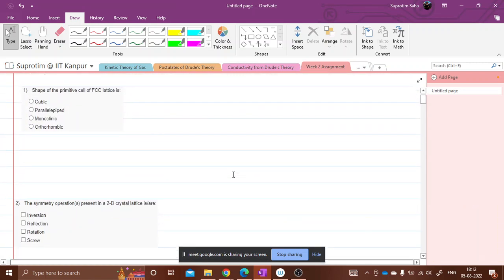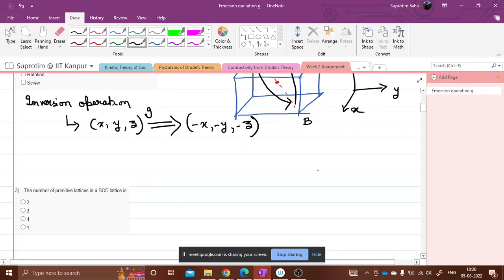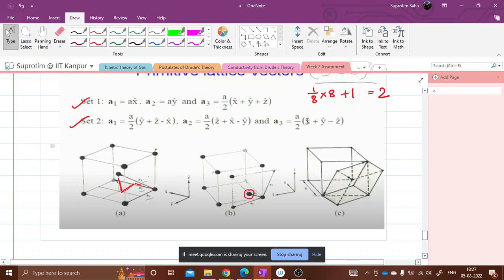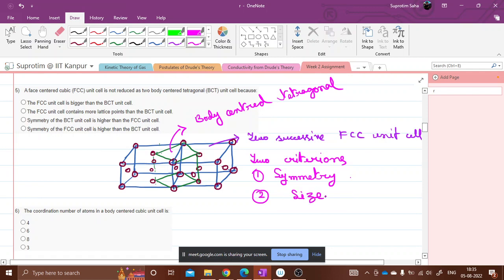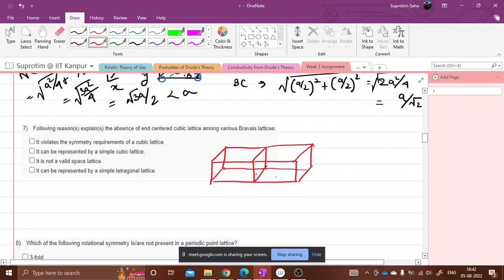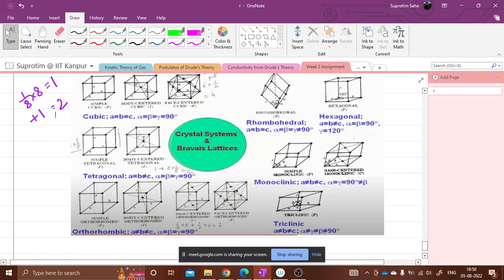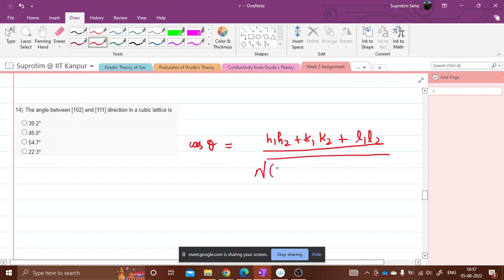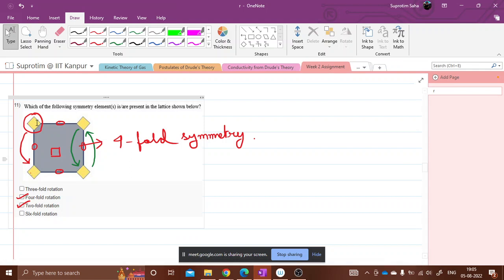Nature And Properties Of Materials-An Introductory Course: Week 2 Assignment